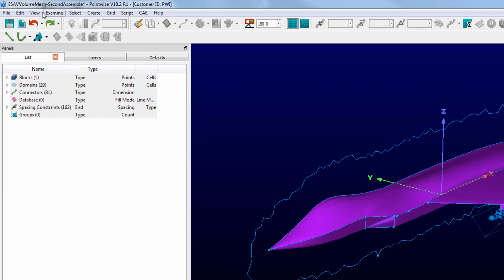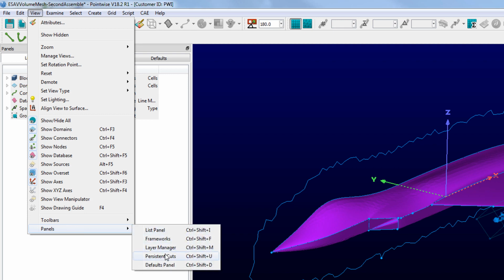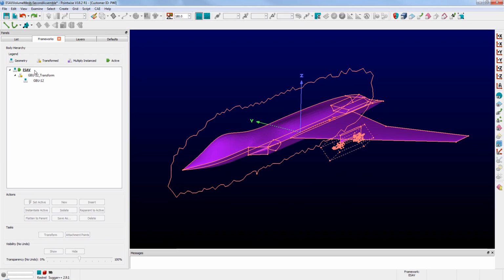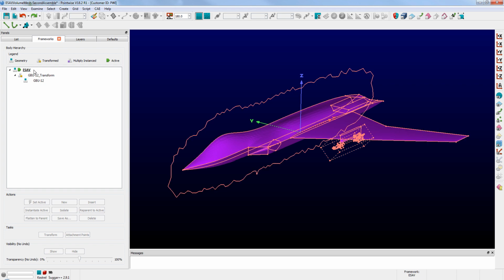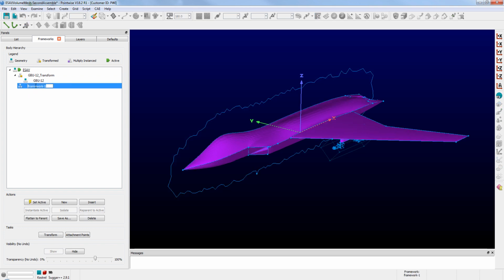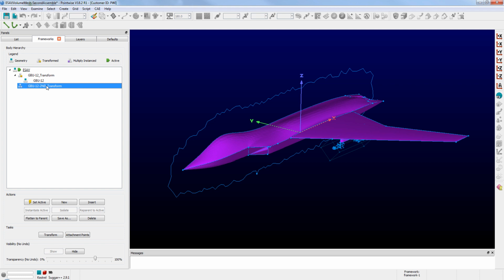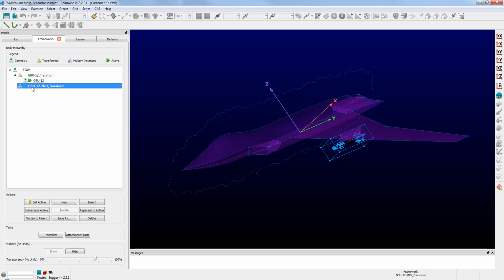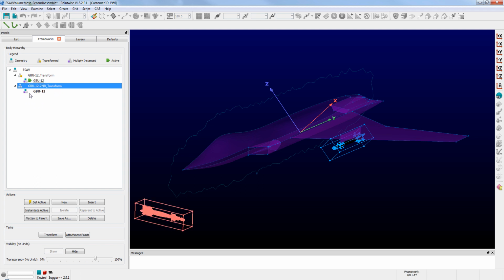Instancing Using Frameworks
In this video we demonstrate how to instance frameworks. Instancing is a way of creating a representation of a framework in another physical location and facilitates the rapid creation and maintenance of overlapping components in an overset mesh.